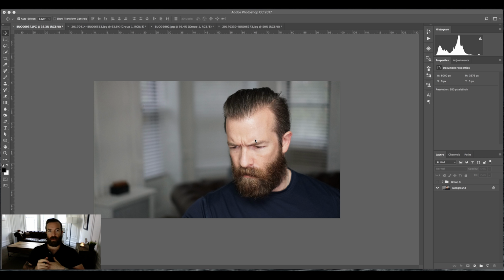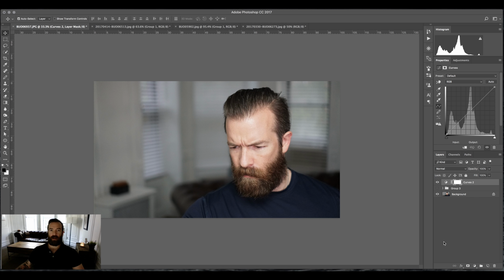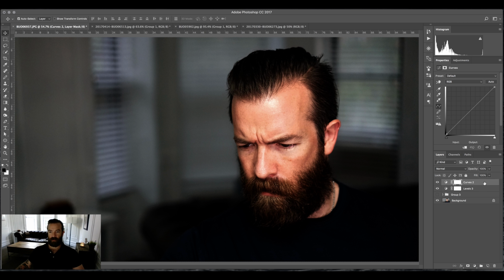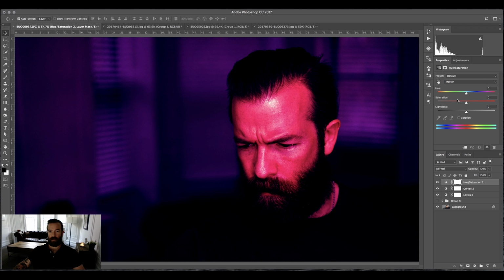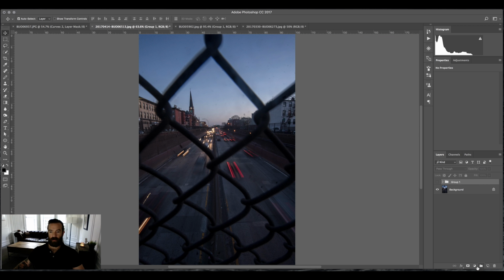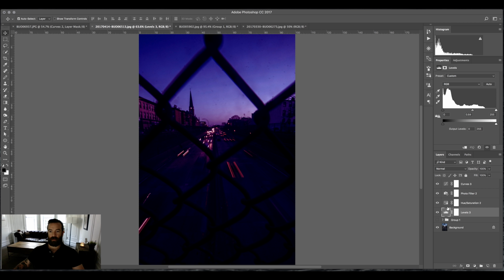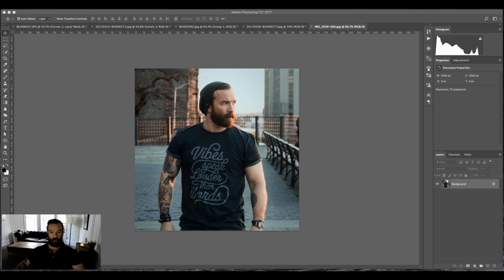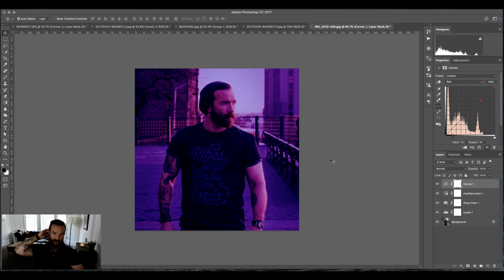How to convert your image to NEON (Method #1)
I teach how to convert any image into a neon look and style